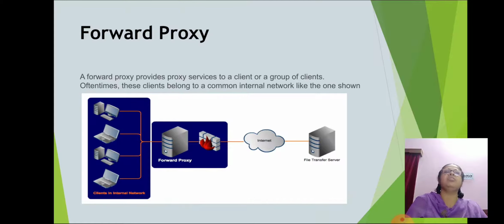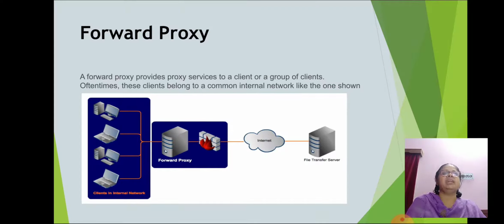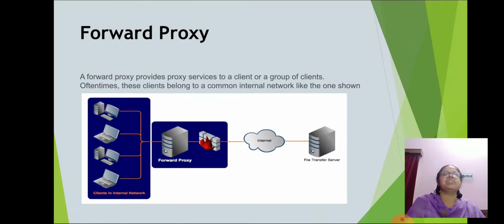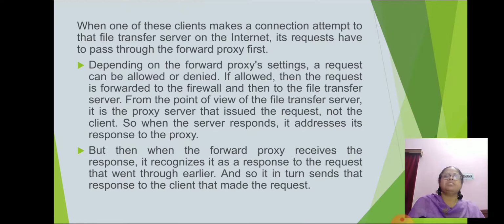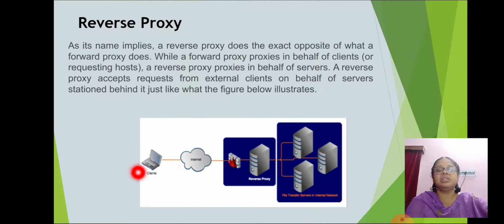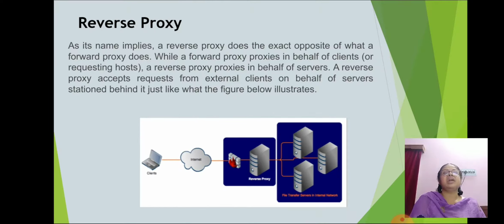Cyber Security Lecture 23